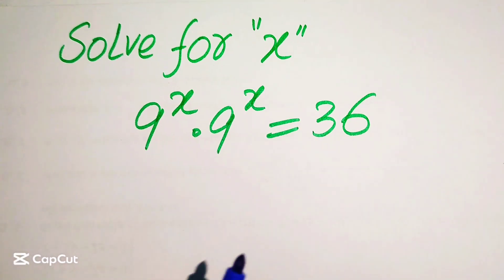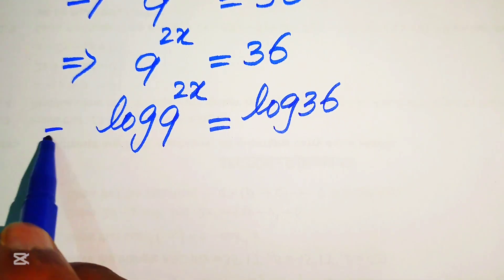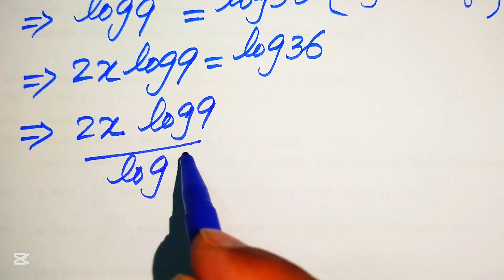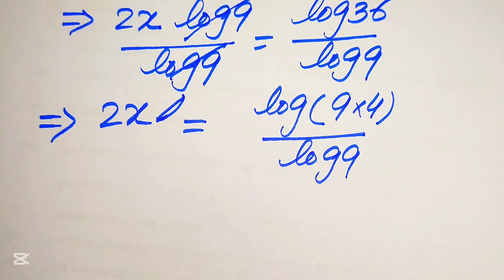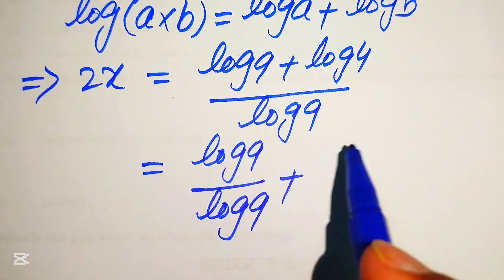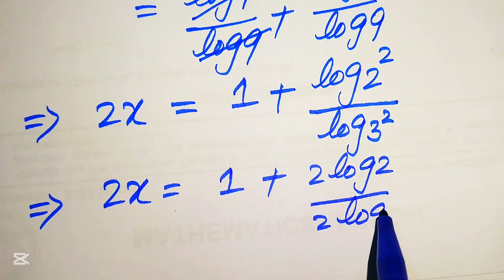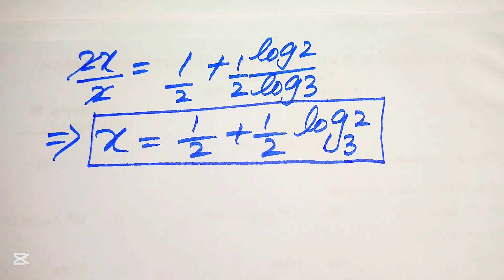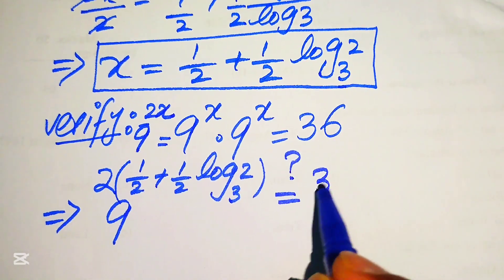A very tricky Cambridge University Admission Algebra Exam | Entrance Aptitude Test | Find x!!